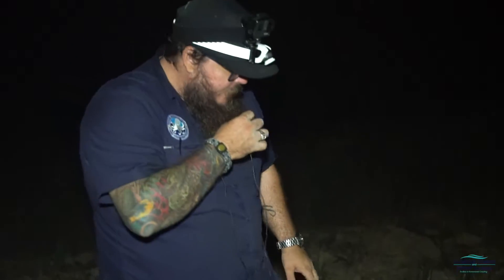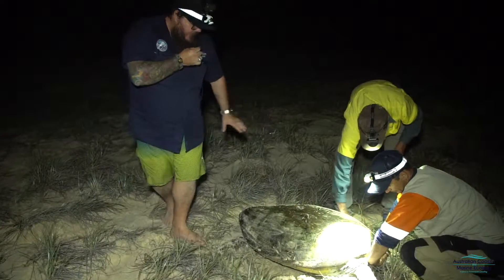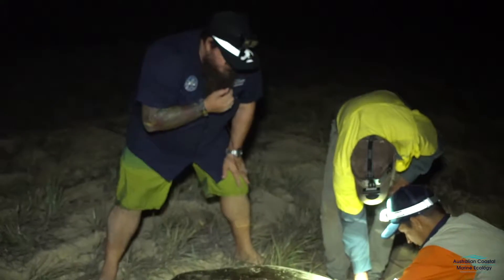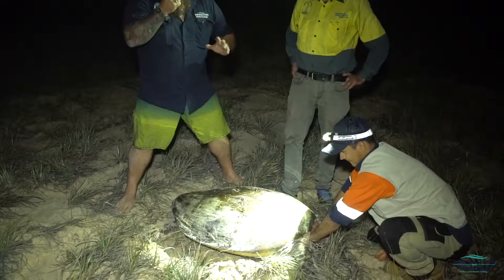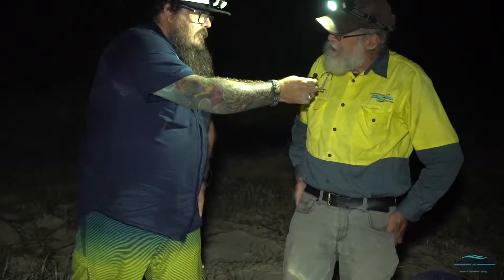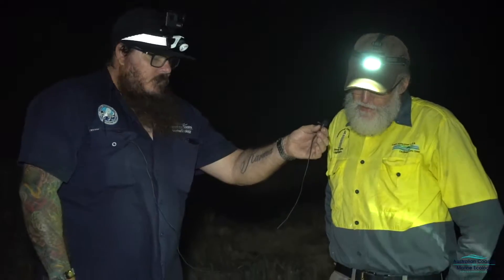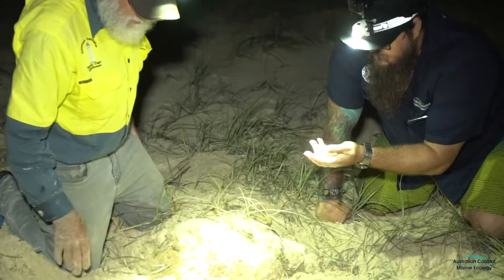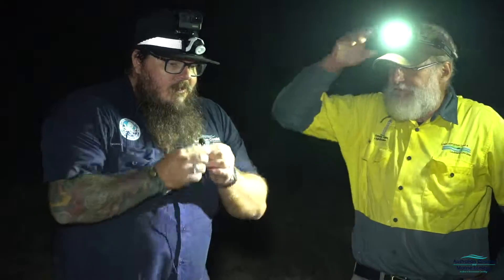Tagging and Monitoring Turtles